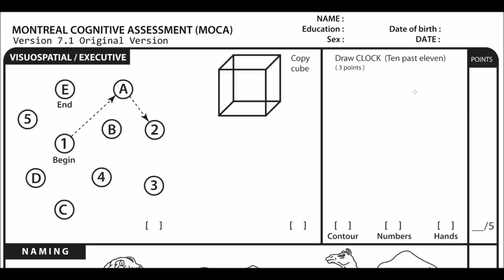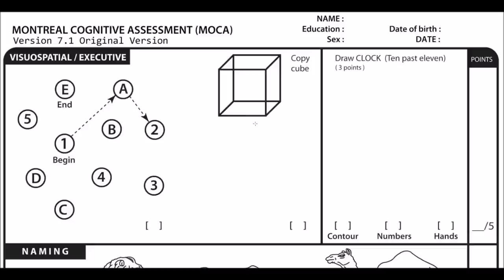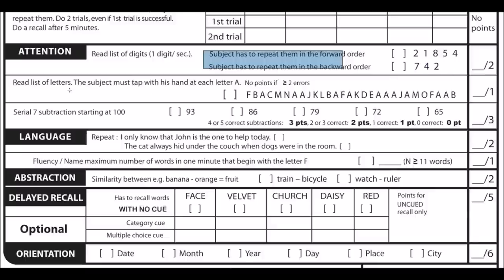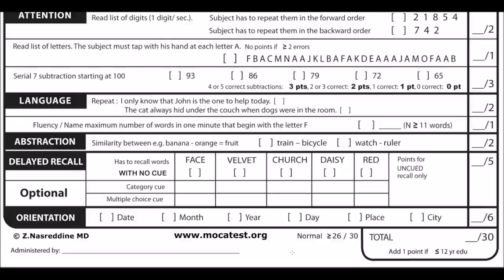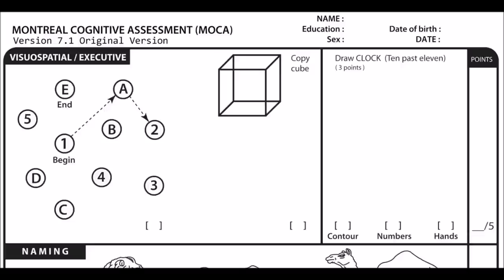Administration of the Montreal Cognitive Assessment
This video describes how to administer the Montreal Cognitive Assessment.